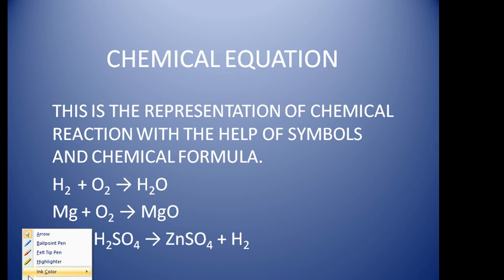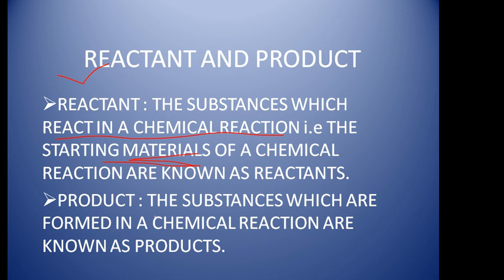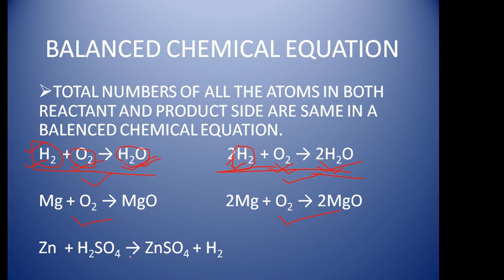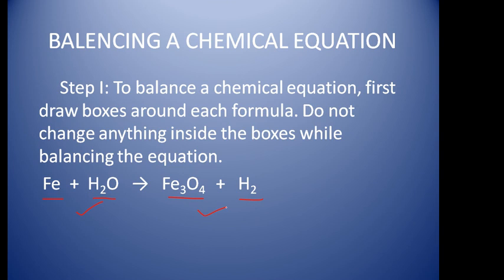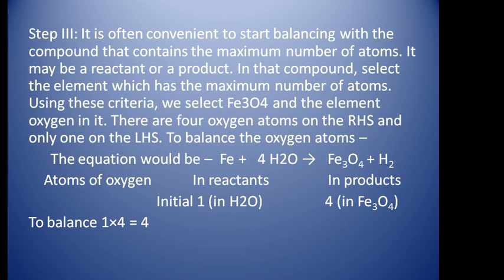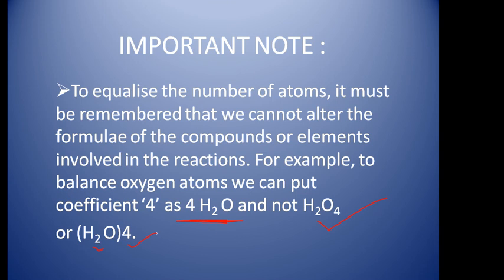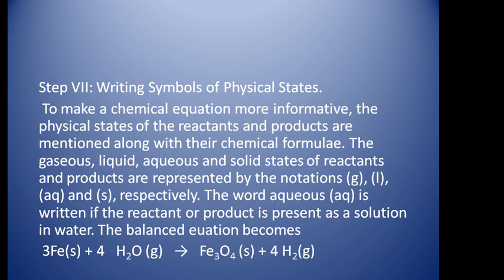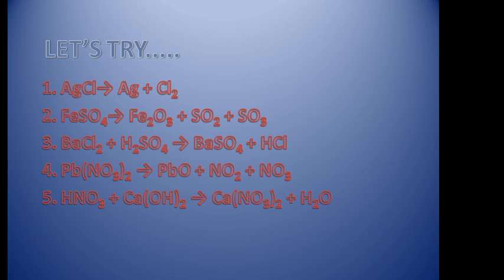Class 10 Science Chemical Equations and Reactions Part 2 By Monalisa Das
Class 10 Science Chemical Equations and Reactions Part 2 By Monalisa Das, PGT Chemistry of KV Barpeta